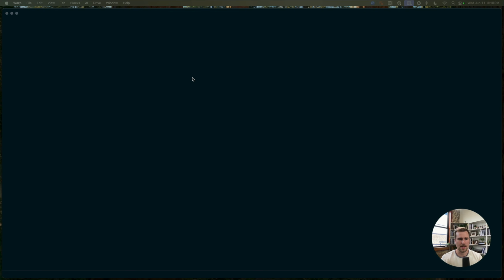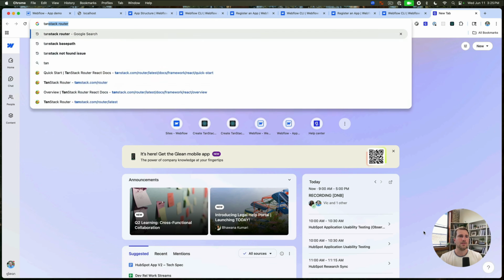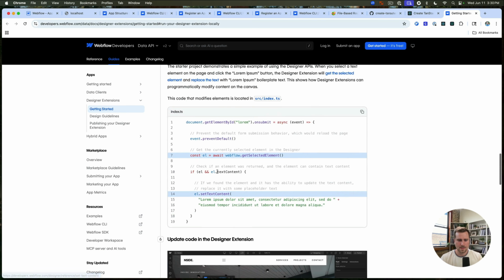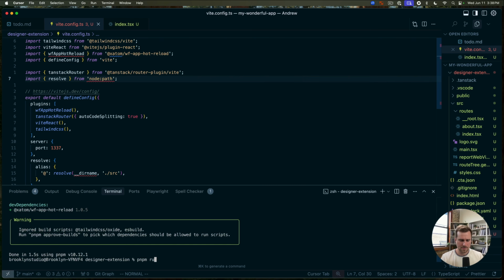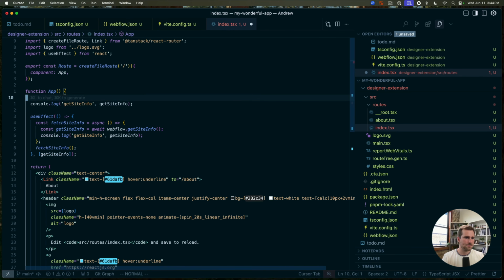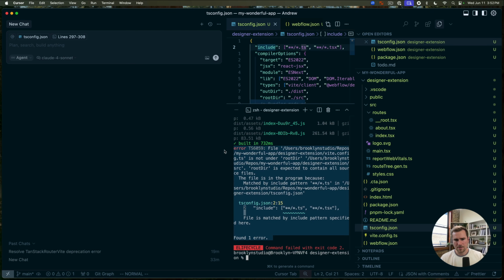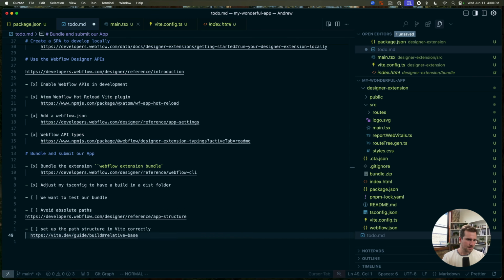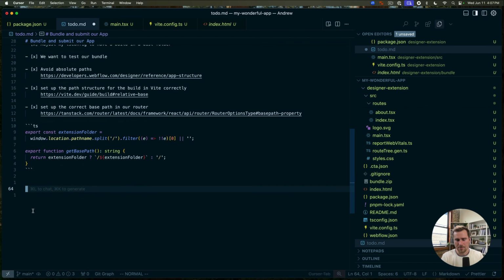Webflow Developers: Build a Designer Extension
Learn how to bring your own tools and automations directly into the Webflow Designer. In this video, Andrew walks through building a Webflow Designer Extension using React, TypeScript, and the Webflow Designer API.

We’ll cover everything you need to start building extensions that feel native to Webflow: from setting up your environment to preparing your bundle for a successful submission to the Webflow Marketplace.

How Designer Extensions work inside the Webflow Designer
Setting up your development workspace
Using the Webflow CLI to load your extension locally
Hot reloading your UI without refreshing the Designer
Adding UI and logic with React + TypeScript
Working with the Designer API
*Chapters*
0:00 - Intro
03:01 - Create a Designer Extension
05:08 - Develop an SPA Locally
12:16 - Use Designer APIs
14:15 - Add Hot Module Reloading (HMR)
19:42 - Bundle and Submit App